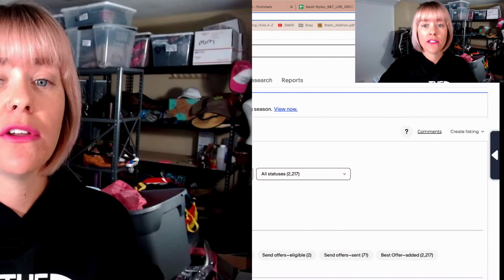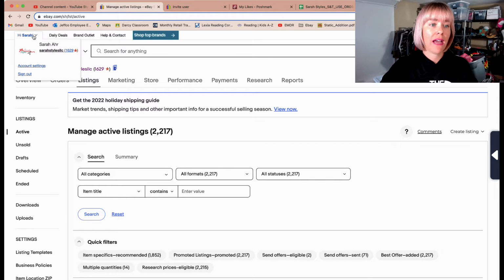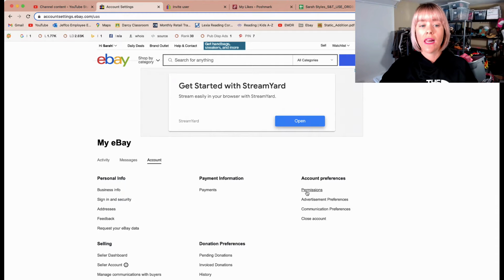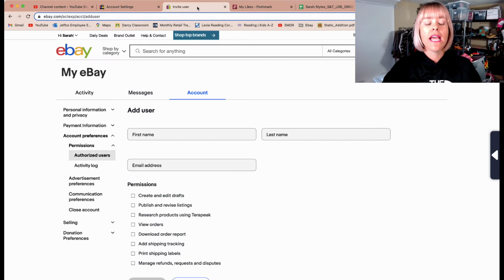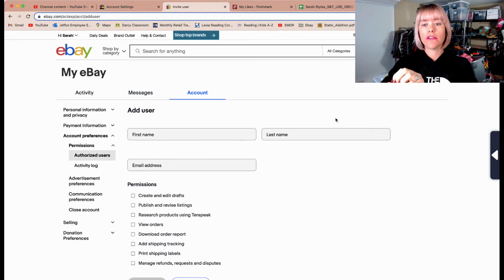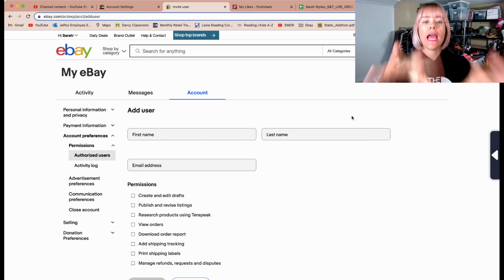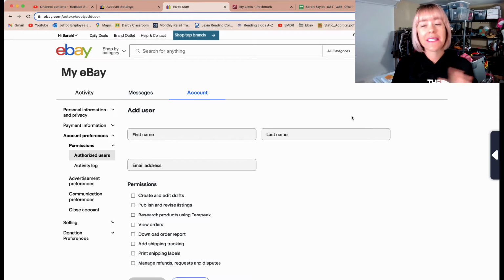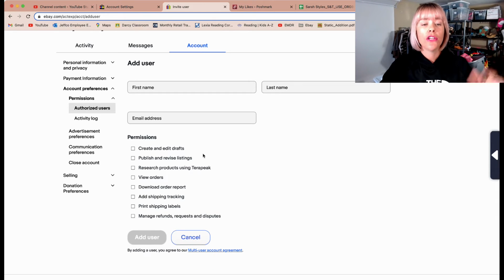How to Set Up Multi User Account Access Permission For Employees And Virtual Assistants On Ebay?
Do you have a virtual assistant? If yes, then this video is right for you! This is a very short tutorial on how to set up multi user account access permissions for employees and virtual assistants on ebay.

This is how we prevent them from having full access to our accounts. This is incredibly helpful for me because I have two virtual assistants who allow me to do less work and spend more time with my loved ones. Here's a quick video to help you set it up if you're still confused.

Chapters:
0:00 Intro
0:09 What is multi user account access or MUAA?
0:16 How to set up MUAA?